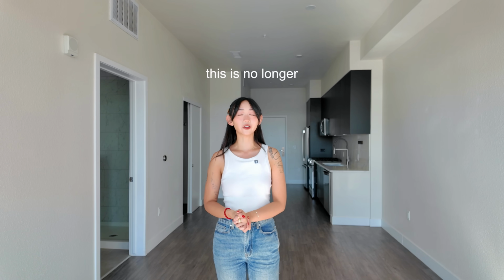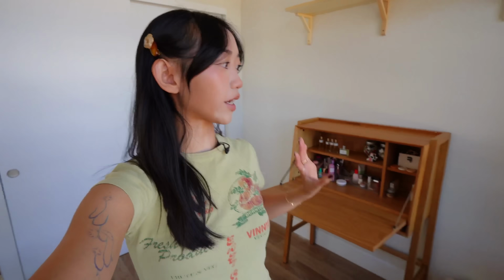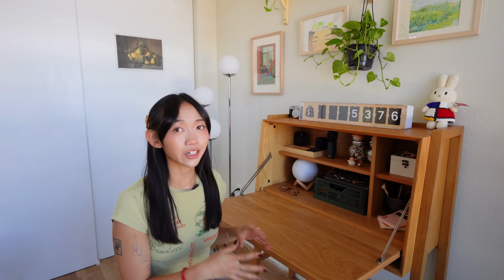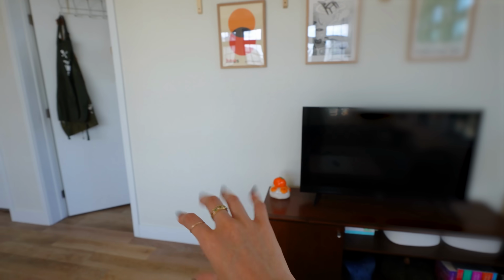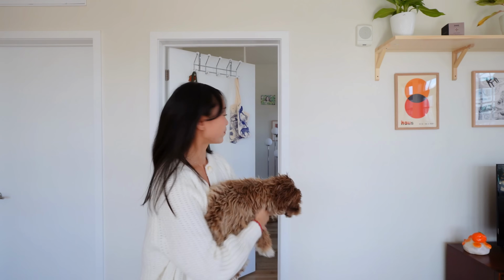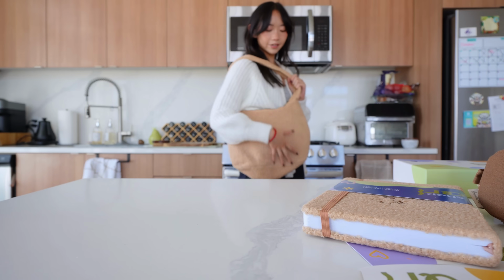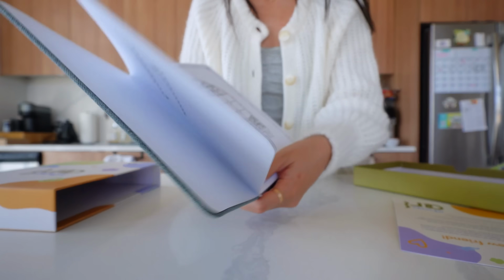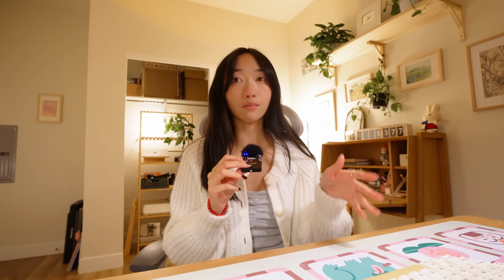Moving In & Moving Forward: Dream Studio Makeover + The Struggle of Letting Go of Old Habits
Tammy Dinh
United States

CHAPTERS
00:00 - 01:13 intro
01:14 - 04:32 studio part 1
04:33 - 08:03 general home updates
08:04 - 11:19 studio part 2
11:20 - 14:14 - chatting about growth & letting go
14:15 - 16:36 finishing my dream studio!